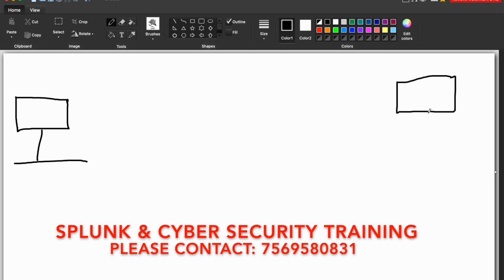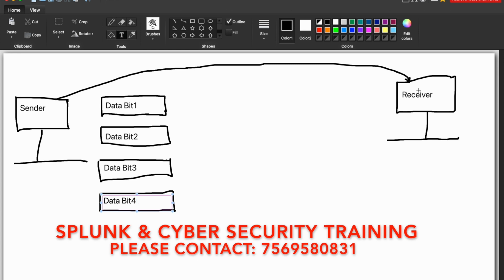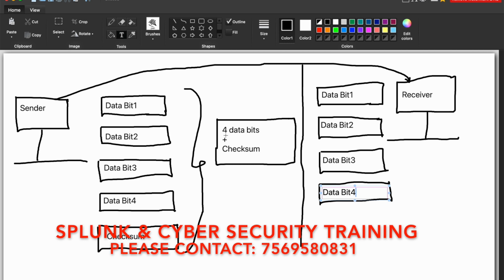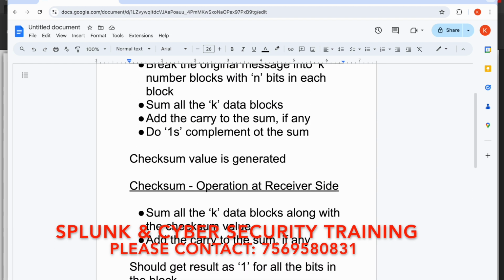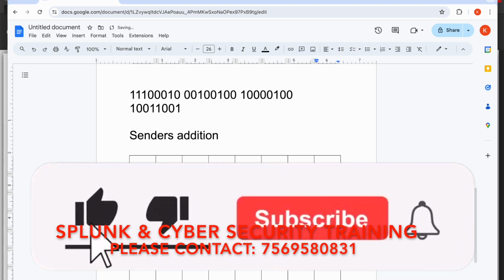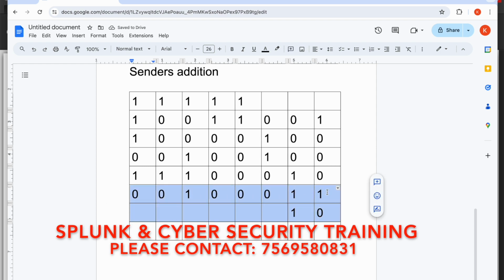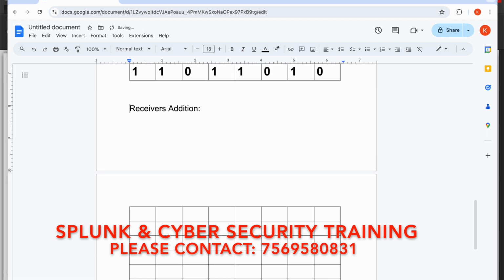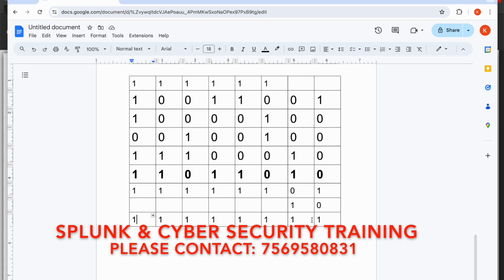Cheksum - Error Detection in Computer Networks | Tech Tonic with Kiran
This video explains about the error detection technique Checksum and how it is calculated.